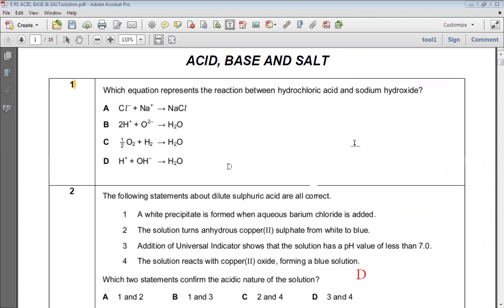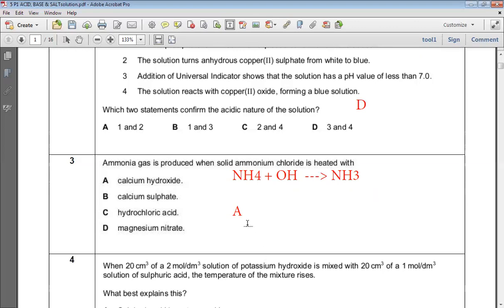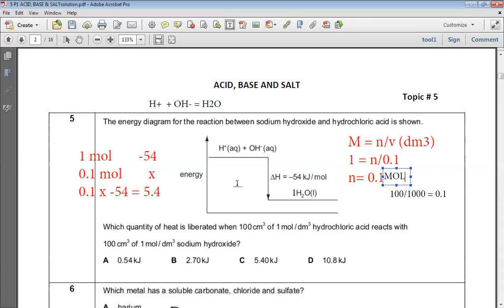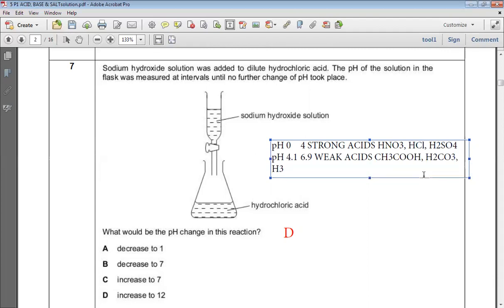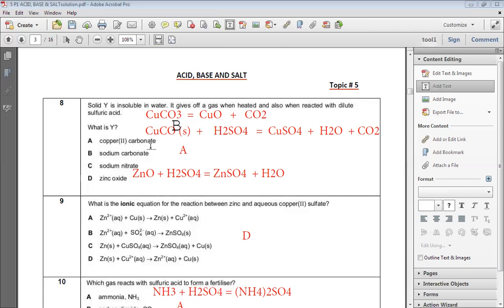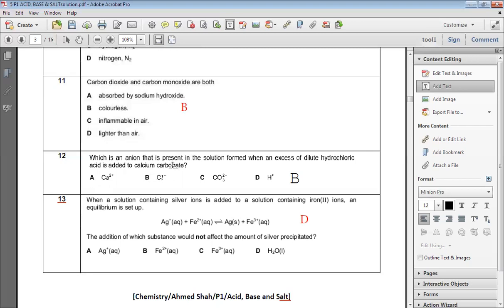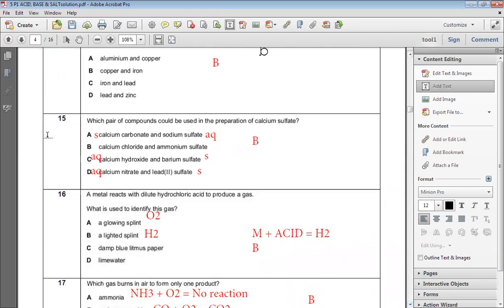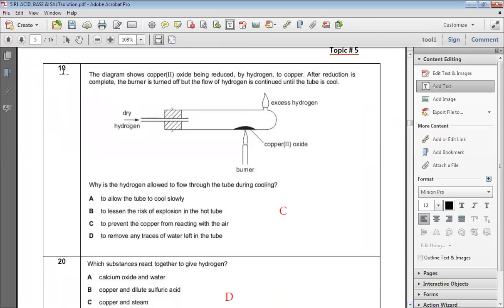Acid Base & Salt|O level|IGCSE|solution of 5070-12|0620-22|core|extended|MCQ's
Solution of MCQ's about acid, base and salt along with types of oxides|neutral, acidic, basic|solubility of salt for O'level|IGCSE|5070|0620